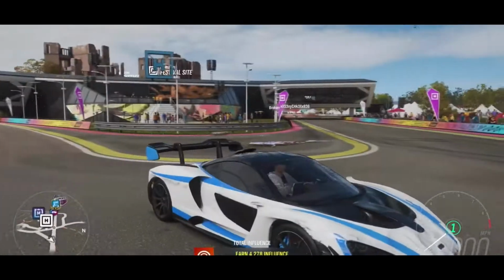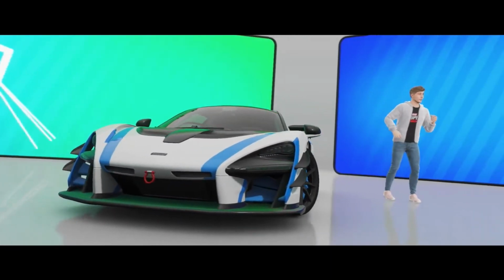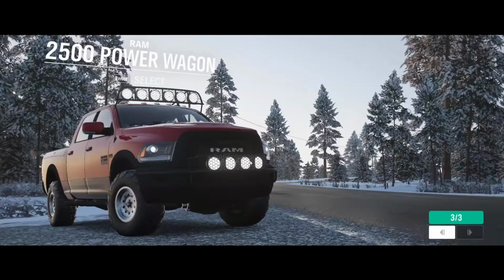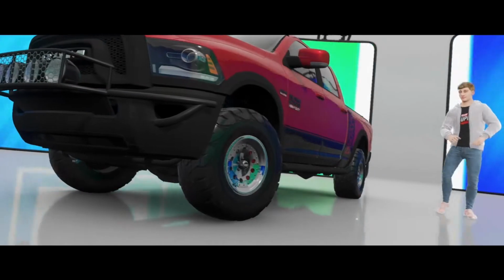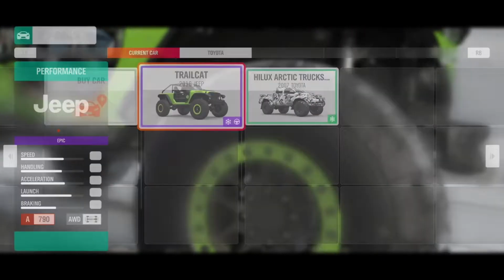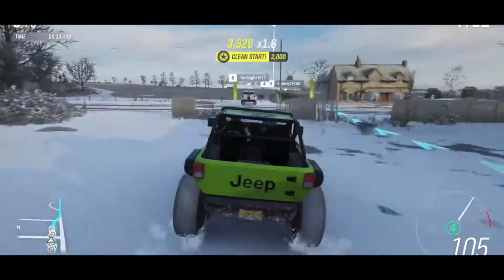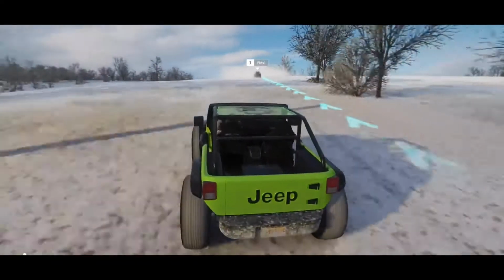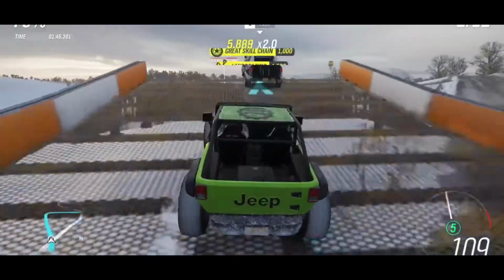One of the Most fun Racing Games EVER!!! /// Forza Horizon 4